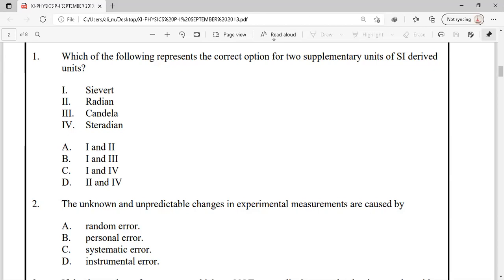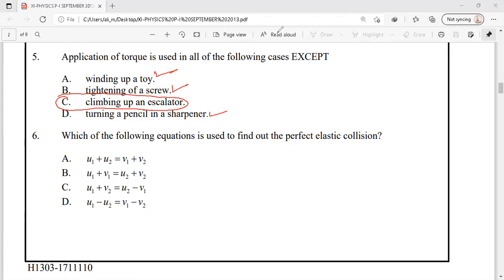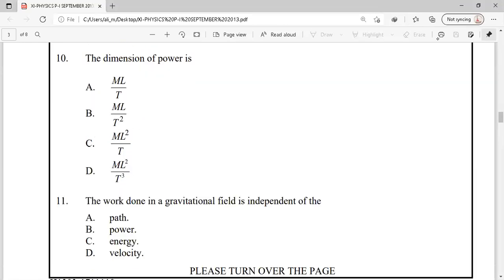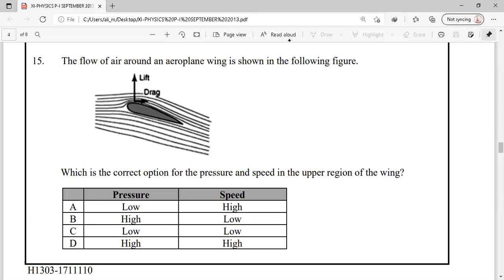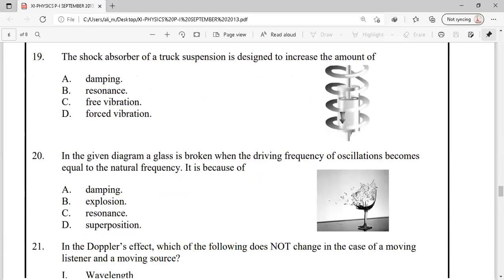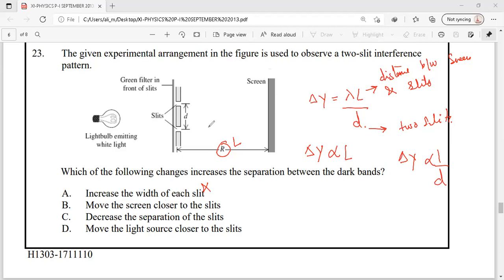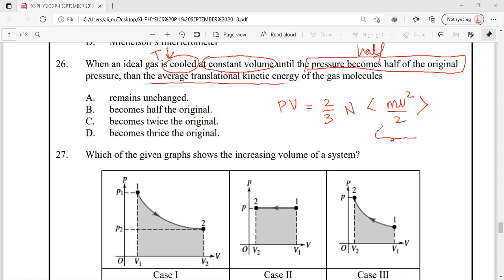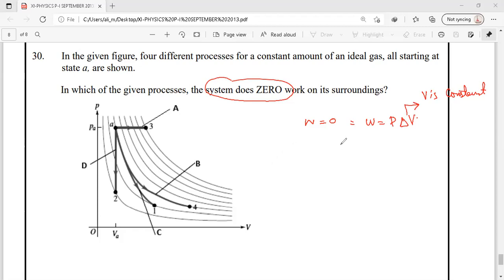XI-Physics AKUEB September P-I 2013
Ghulaman-e-abbas school
September Examination 2013
Grade XI 11th college physics
PHYSICS